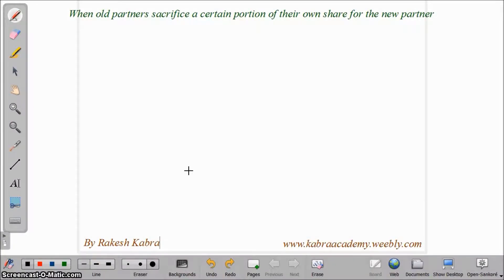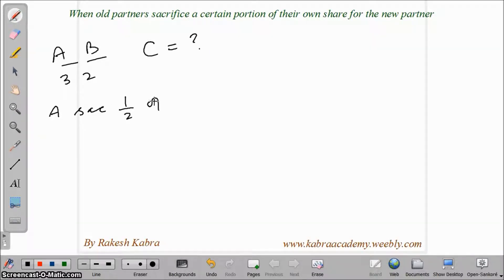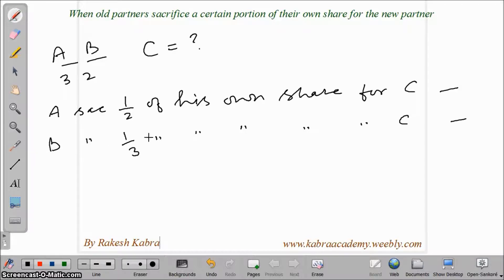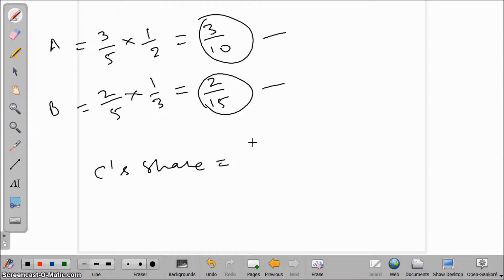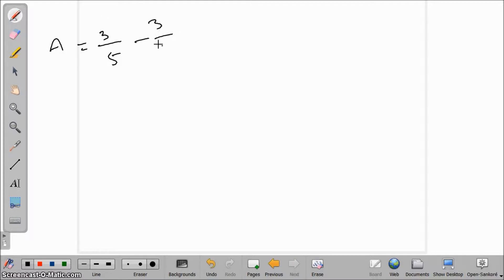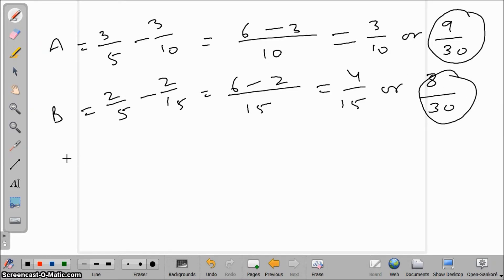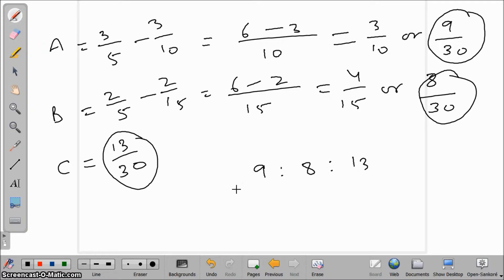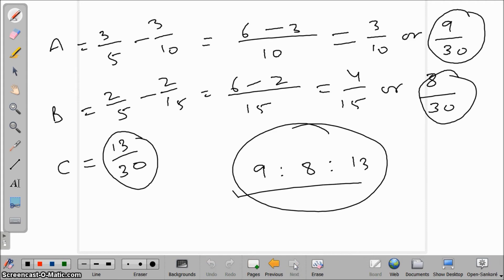Partnership Accounting Part 9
Computation of New Profit Sharing Ratio and Sacrifice Ratio